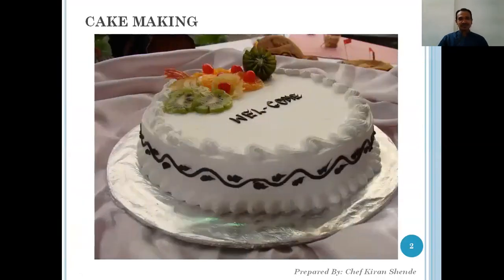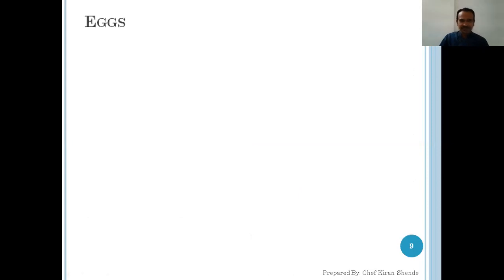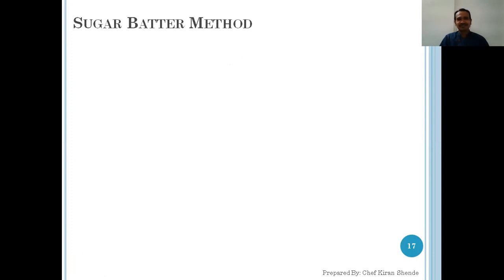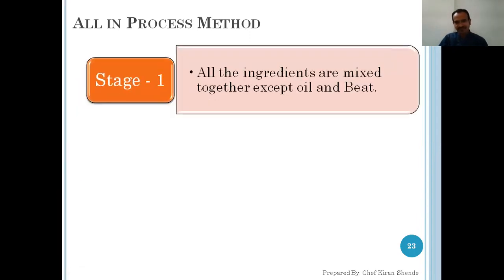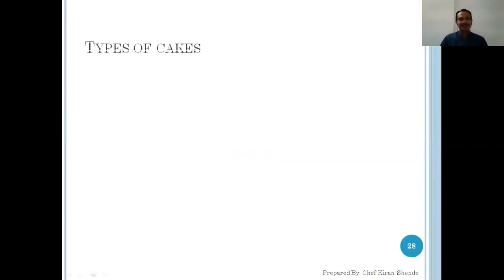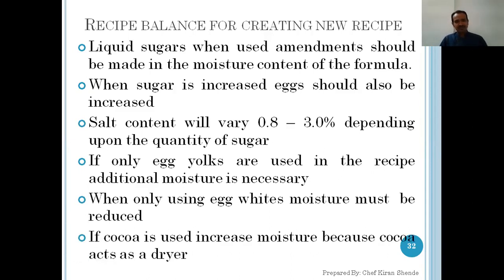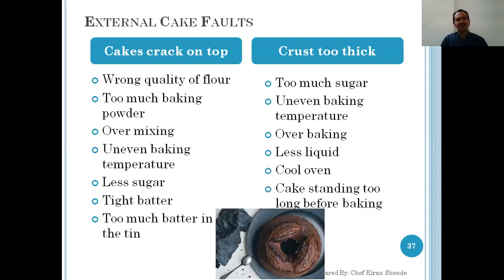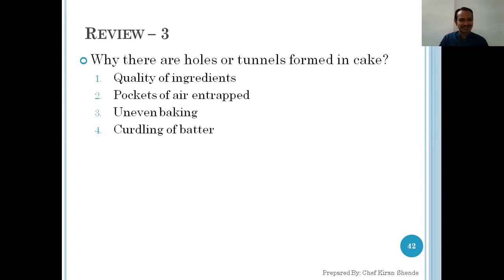Basic Cake Making Tutorial for Beginners || How to Make Cake at Home by Chef Kiran Shende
Basic cake making tutorial video for beginners and students. It explains the essential and optional ingredients of cake making, its methods, cake recipe balancing, types of cakes, mistakes in cake making and remedies for the same.

It provides the viewer with the fundamental knowledge about making a cake at home and it also can be used as a study material by aspiring bakery and confectionery students.

The video acts as an online class for making a cake at home.

You can click on the below link and appear for a short quiz to check your level of understanding